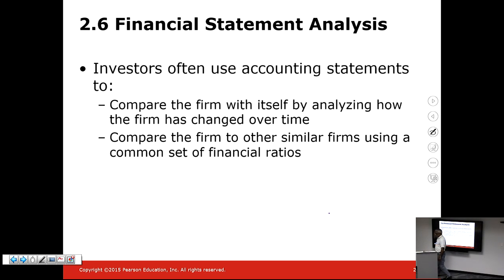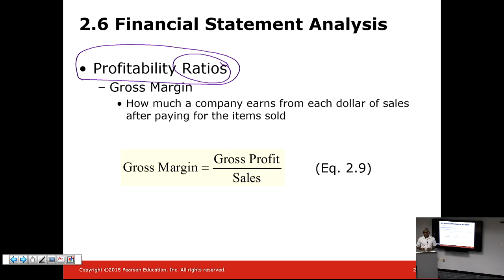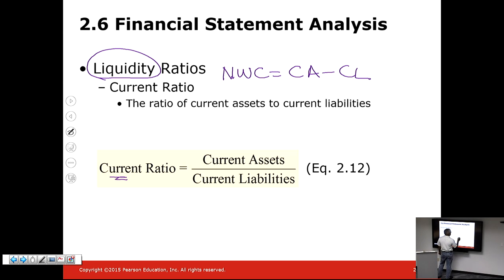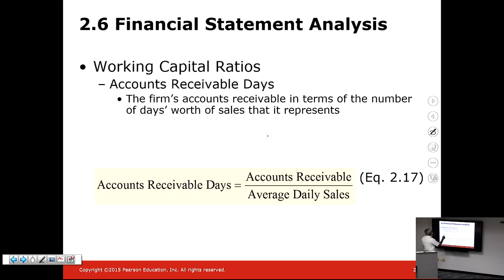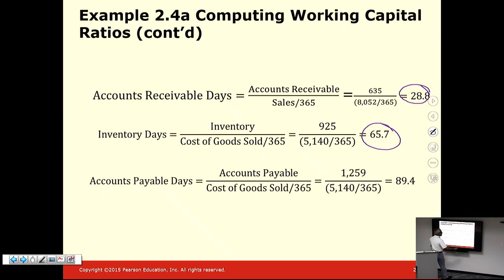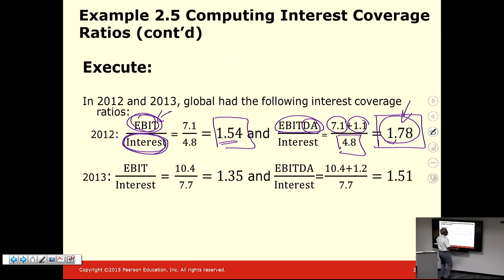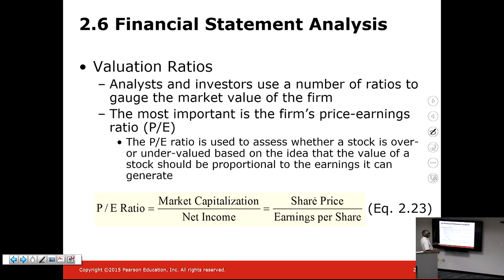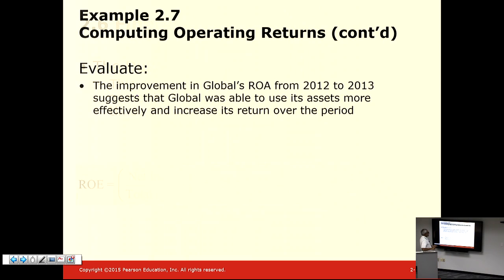FIN6407: Chapter 2 Part 2